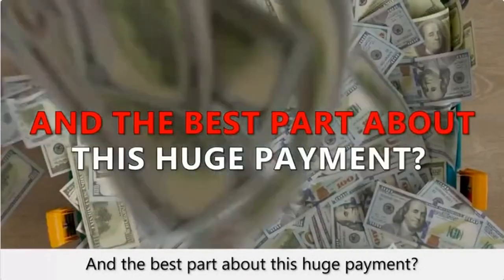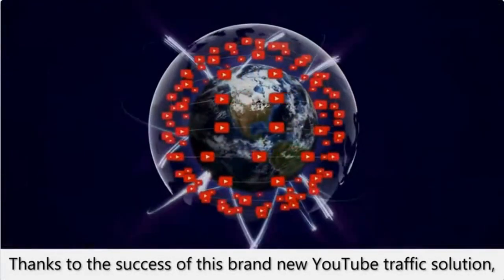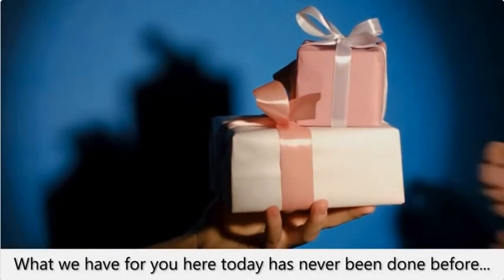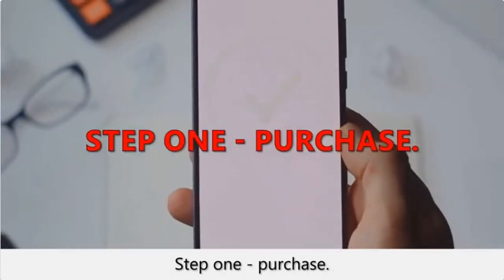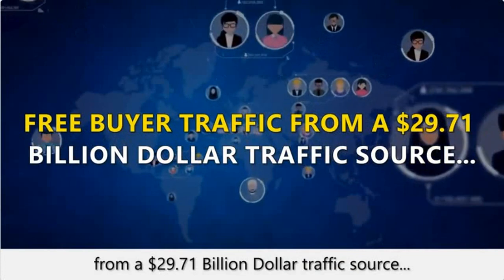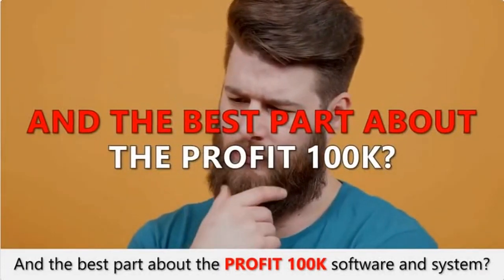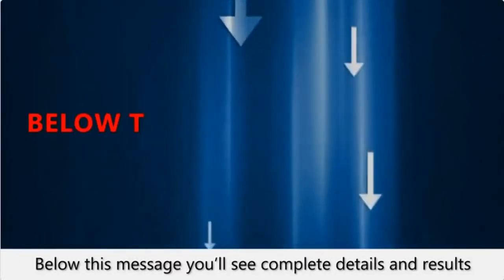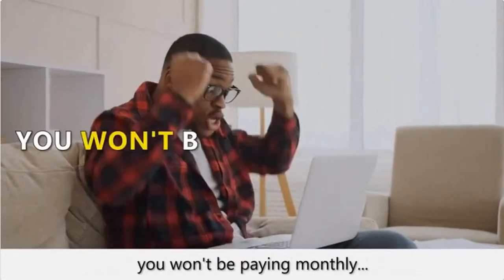PROFIT 100K review (Plus $4k+ in free bonuses)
Your Internet Business Built for You Until You Achieve $10,000+ Per Month!

Beginners who use this system get the fastest results:
 Who Will Work By Your Side Until You Achieve $10,000+ Per Month!

PROFIT 100K Review: In 60 Seconds Flat 100% DONE FOR YOU "Copy & Paste A.I System"

🔥 BREAKTHROUGH ALERT: YouTube Cash Machine Unveiled! 🚀

🎉 EXCLUSIVE Offer for December 2023: Dive into Auto YouTube Commissions with ZERO Effort!
In just 60 seconds flat, grab your seat in our $100K club with our 100% DONE FOR YOU "Copy & Paste A.I System."

💰 LIMITED SPOTS LEFT! Act NOW before the timer hits zero!

🚨 Real Results, No Gimmicks:
We're raking in thousands PER DAY effortlessly, and now it's YOUR turn! This is not just another flashy promise; we are genuinely making it happen.

🎯 Why Profit 100K?

Zero Monthly Fees: Crafted for beginners with no tech skills required!
Risk-Free: Our one-time payment ensures a lifetime of benefits.
Fast Action Bonuses: Secure your copy and bonuses before the timer expires.
⏰ HURRY! This exclusive offer will expire without warning!

🎁 BONUS: Unlock Access to 2 Billion Premium Buyers!
Be among the FIRST 25 to tap into an additional $1K in daily profits with our secret traffic source. This exclusive bonus is available for just $9.95 (normally $97).

🚀 Price Rise Countdown: Act fast as the price increases in 41 minutes and 49 seconds!

🌐 Profit 100K Features:

💸 How it Works:

Share 5 Videos = $347.28
Share 10 Videos = $694.56
Share 20 Videos = $1,389.12
Share 50 Videos = $3,472.80
This system is so simple; it’s like copy & pasting links!

🚀 Results from Real Beta-Testers:
Our five beta-testers, regular folks who've never made money online, made a whopping $14,293.95 within 30 days! This proves that anyone, including YOU, can succeed with Profit 100K.

💯 Risk-Free Guarantee: Love it, or get a full refund and keep it for free!

🎉 Your Success Starts TODAY!
Join Glynn, Emma, and countless others in turning the YouTube A.I loophole into a $347.28/day reality. The laptop lifestyle awaits!

🌐 Get Instant Access + Bonuses

📆 Limited Time Only: HURRY UP! The price rises again in 41 minutes and 49 seconds.

💖 Love It Or Get A Full Refund & Keep It 100% FREE!

🚀 FAQ:
Q: Does Profit 100K really work?
A: Absolutely! Try it risk-free for 30 days and experience the life-changing results yourself.

Q: Is there a money-back guarantee?
A: Absolutely! Enjoy Profit 100K risk-free for 30 days. If you're not thrilled, we'll refund your investment.

3. Want the fastest way to replace your 9 to 5 job without spending months learning new skills?